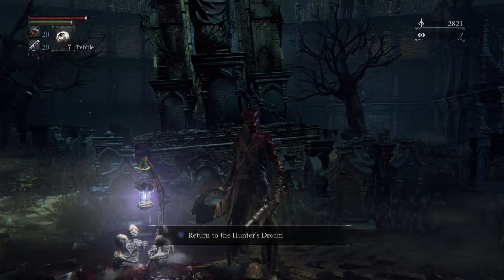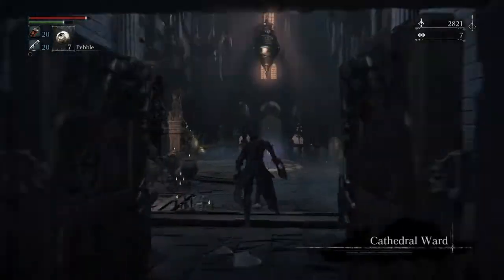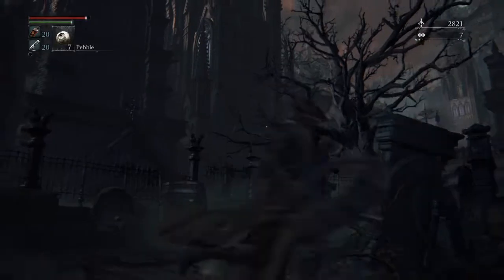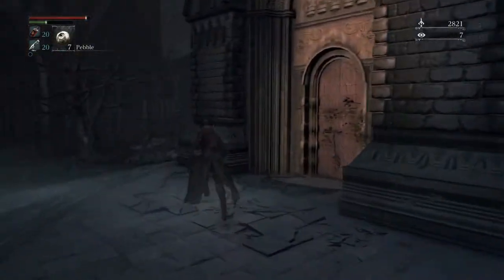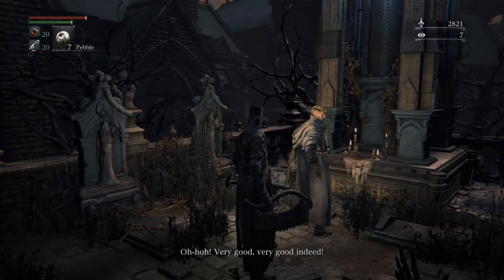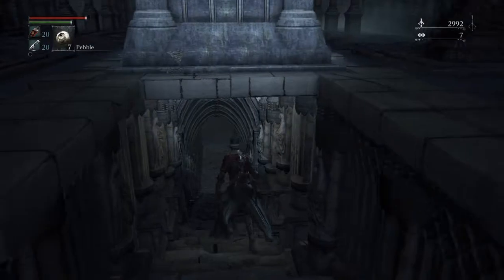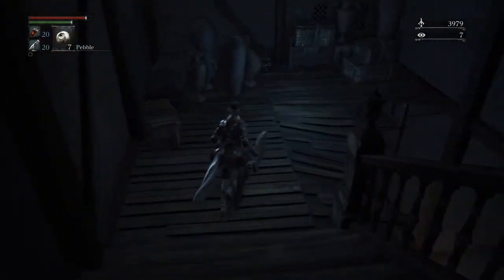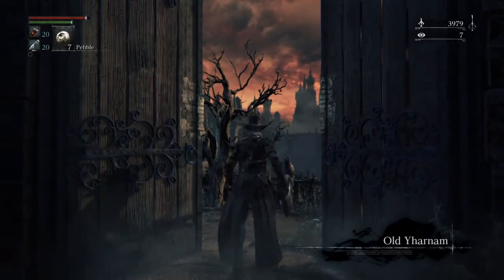Bloodborne™ Cathedral Ward to Old Yharnam